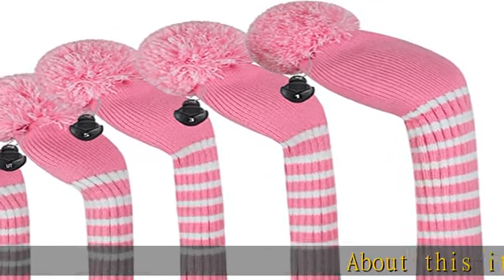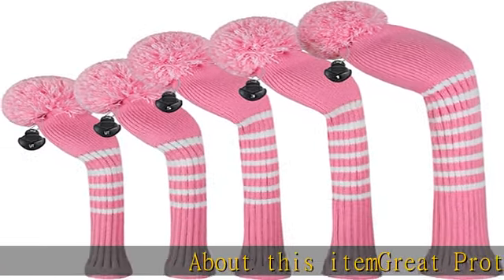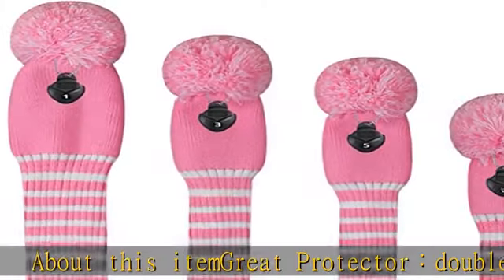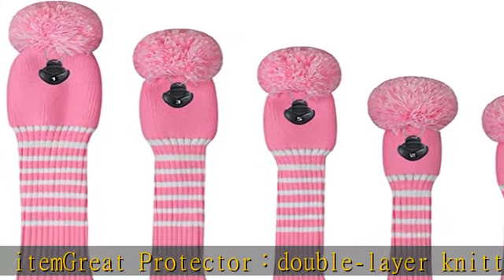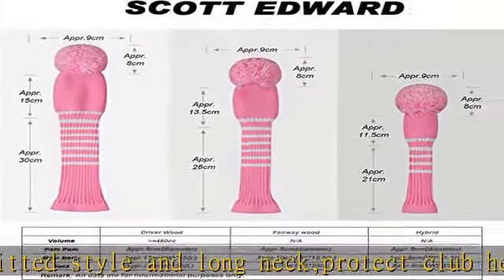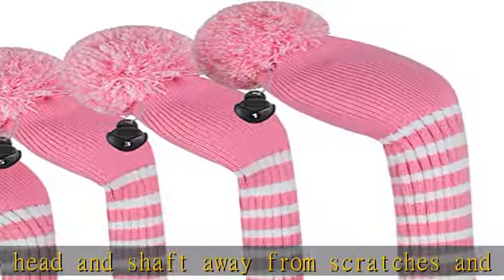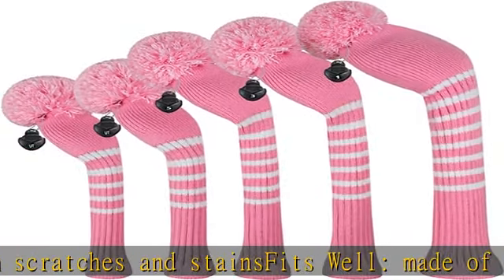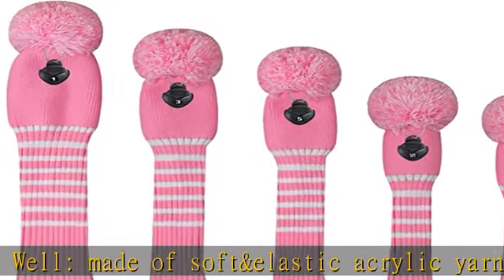Scott Edward Knit Golf Club Cover for Woods and Driver Set of 5 Head Covers Protect Driver Wood(460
Scott Edward Knit Golf Club Cover for Woods and Driver Set of 5 Head Covers Protect Driver Wood(460cc) 1 Fairway Wood2 and Hybrid/UT2 with Rotating Club Number Tags